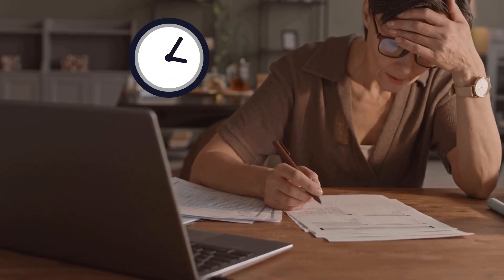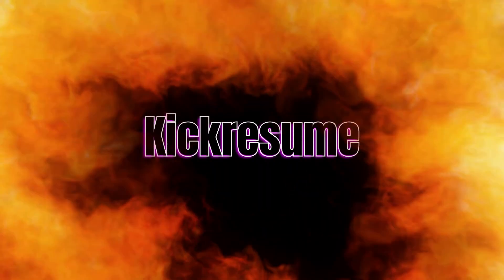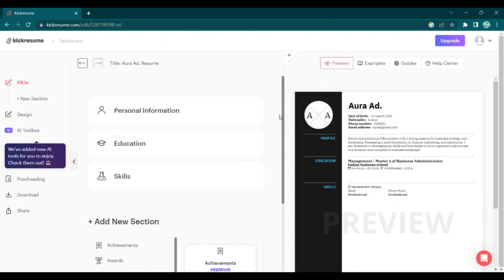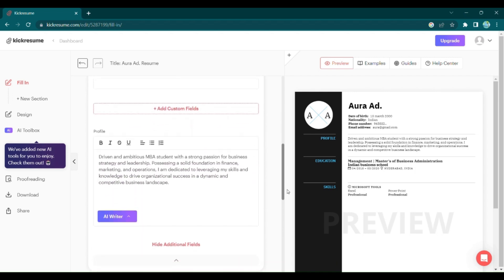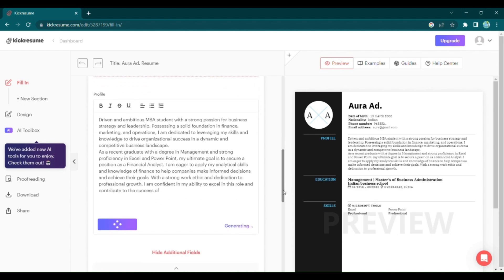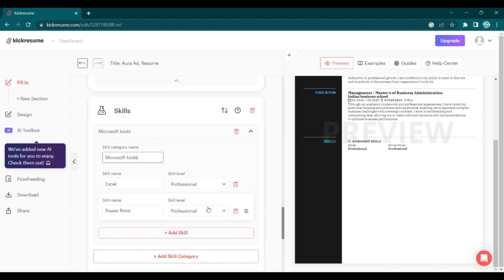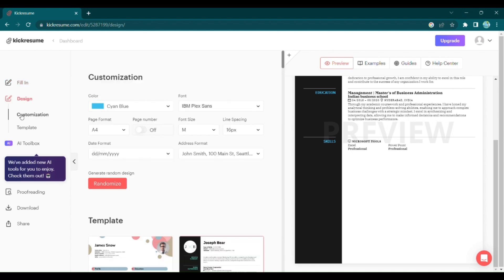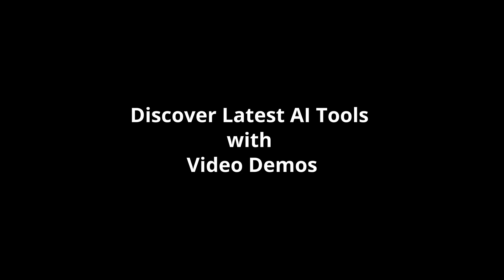Create the Perfect Resume with Kickresume's AI-Powered Platform | Kickresume Demo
In this AI Demo, we'll be showcasing Kickresume, the best AI-powered resume builder. Create a beautiful resume quickly with Kickresume's help and customizable templates.

Impress your future employer with a perfect resume created in minutes, and get one step closer to your dream job.